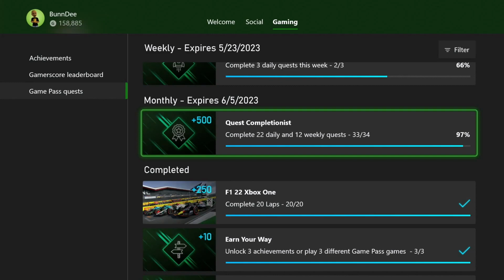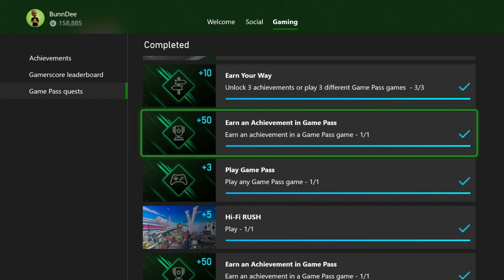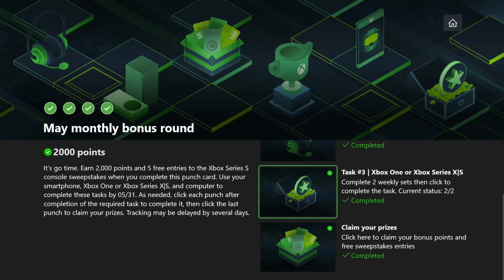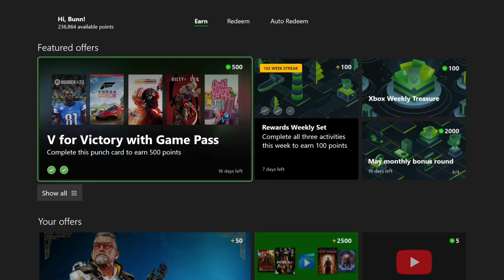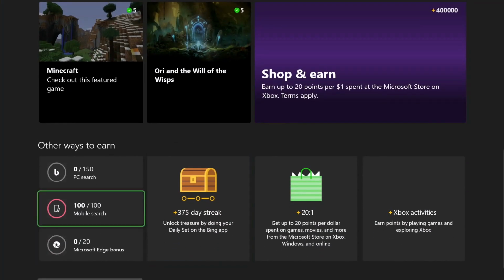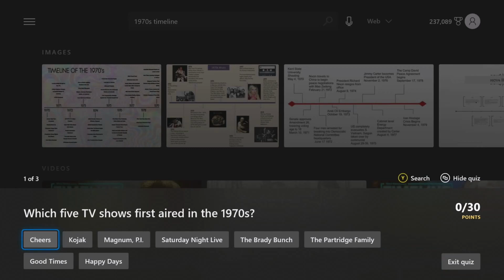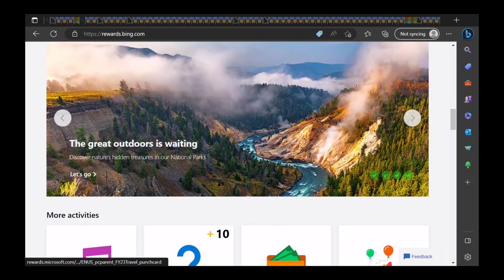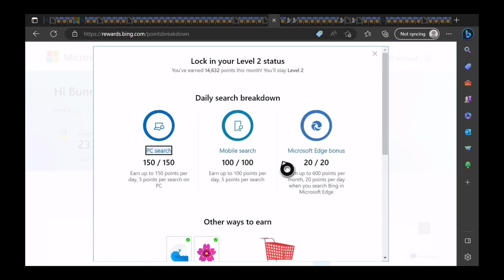In Only 16 Days Over 14K Points With Microsoft Rewards. How To Get Free Game Pass Ultimate.